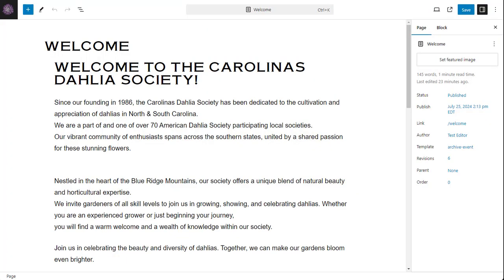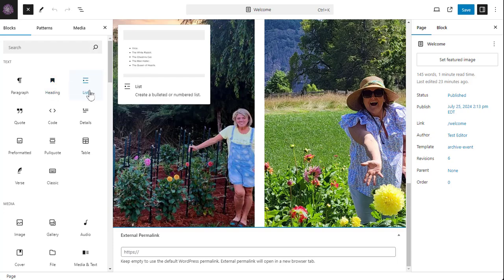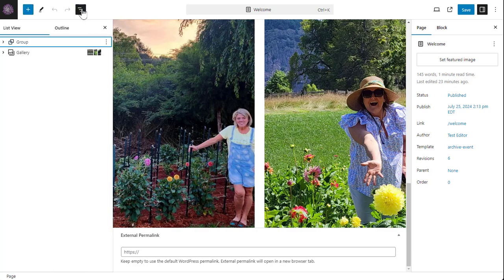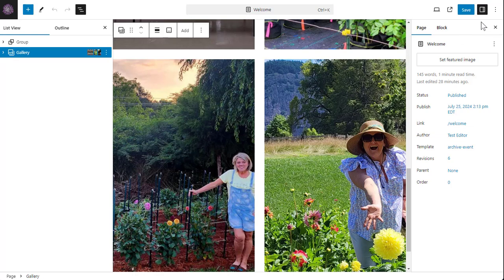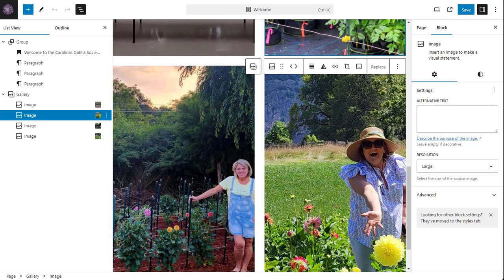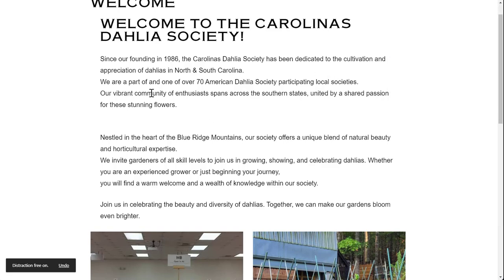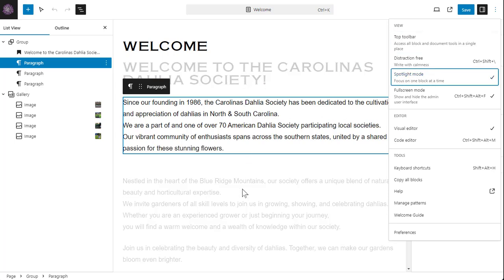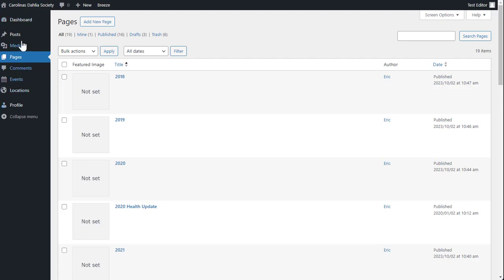Editor Views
Just a quick tutorial for the editor on using the Block Editor to edit posts and pages.